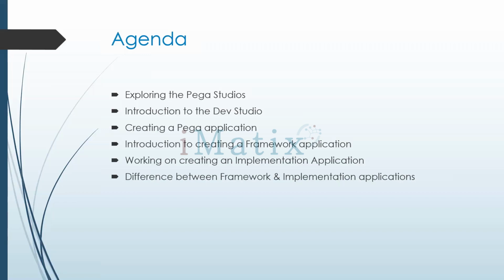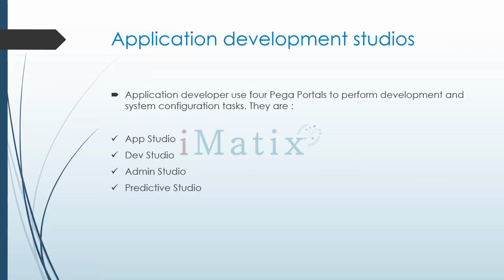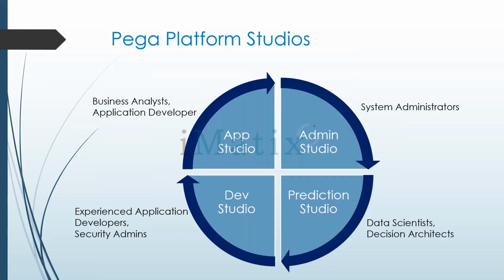Introduction in PEGA CSSA | PEGA CSSA Online Training | PEGA CSSA Online Tutorial |iMatix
This tutorial is a full introduction to PEGA CSSA, making it perfect for beginners and people who want to get certified.  Learn the basics of PEGA architecture, case management, rulesets, and system design in a way that is simple and useful.  💡🚀

 ✨ What the PEGA CSSA Certification Is All About 🎓
⚙️ How to Understand PEGA Architecture and Rulesets 🏗️
📂 Basic Case Management in PEGA 📂
🔧  Getting to Know Data Pages and Integration🔗
🎨 UI Design and App Studio Overview 💼
💼 CSSA-Level Ideas with Real-Life Examples 🧩

 This tutorial is based on iMatix's training style and gives all PEGA CSSA learners clear, real-time examples and advice on how to get certified.  🎓✨

 🌟 Why You Should Learn PEGA CSSA with iMatix

 Trainers who are experts and have worked in the field 🔥
 Examples of CSSA projects you can do yourself 🏗️
Guidance for getting certified 🎯
Simple explanations of hard-to-understand PEGA ideas 📘

Pega CSSA
Pega Certified Senior System Architect
Pega Rules
Pega Rulesets
Pega Integration
Pega Activities
Pega Decisioning
Pega Work Objects
Pega Connectors
Pega REST Integration
Pega SOAP Integration
Pega Performance Optimization
Pega Architecture
Pega Security
Pega Deployment
Pega Case Types